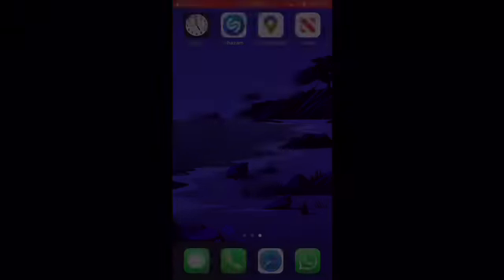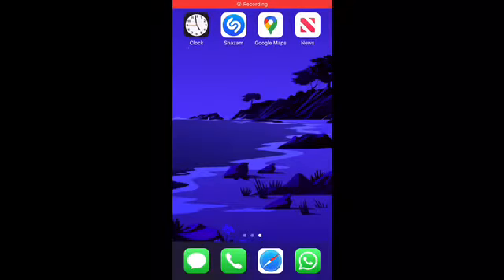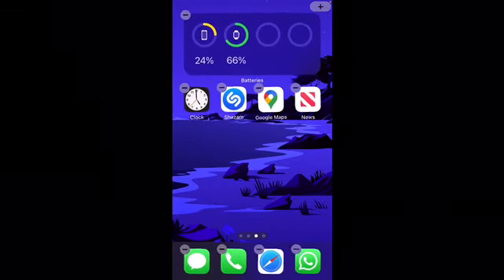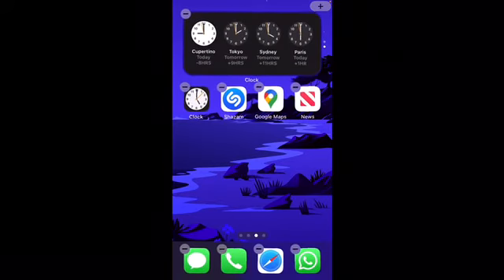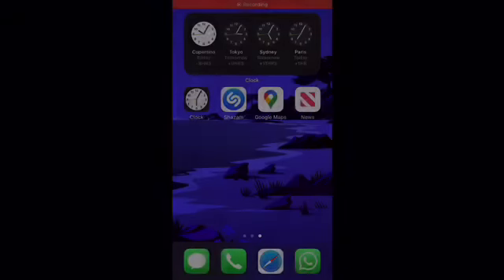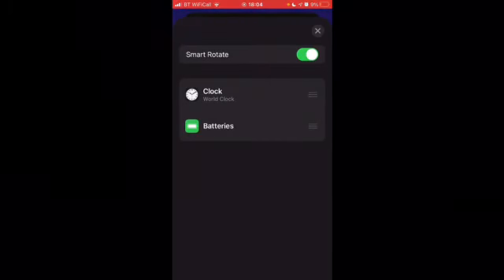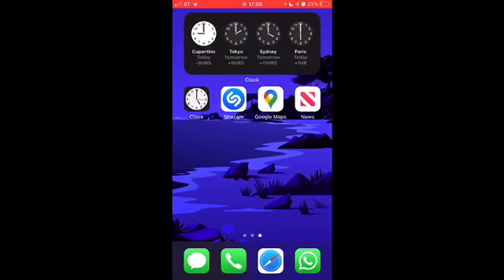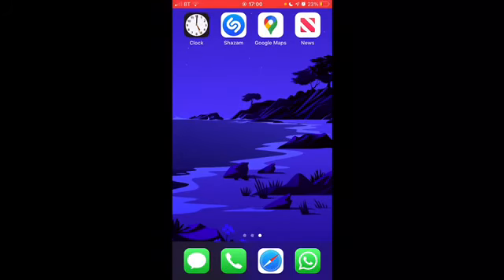How to add widgets to iPhone.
Do you know what a widget is? Do you know how to manage your widgets? Follow this video to find out what widgets are and follow the easy step by step guide to get them in your phone. Keep watching this channel to find out how to get the best from your iPhone.